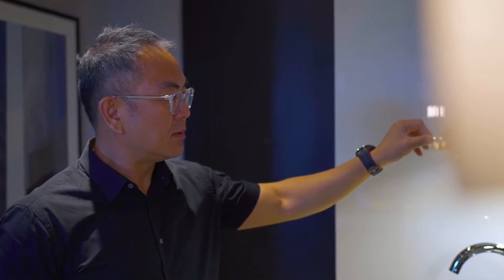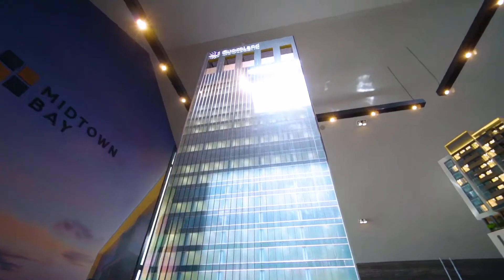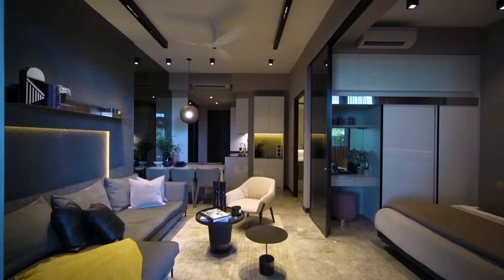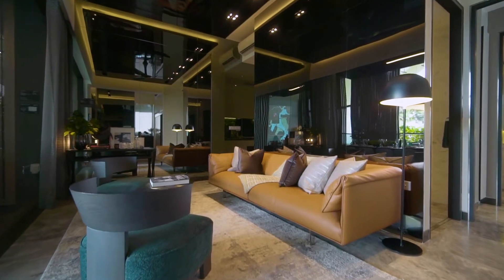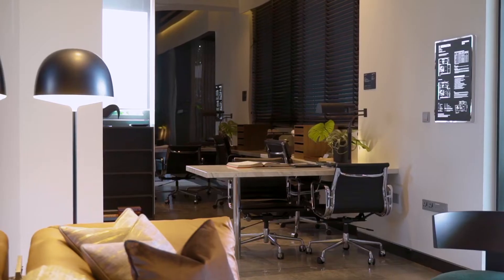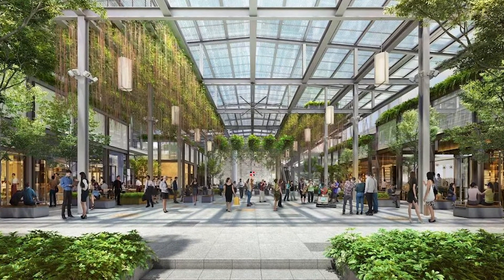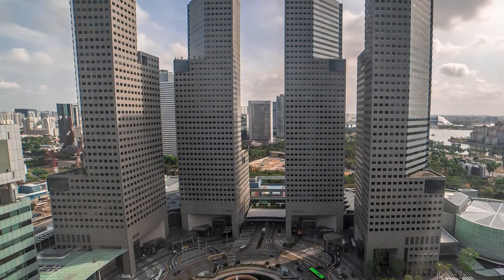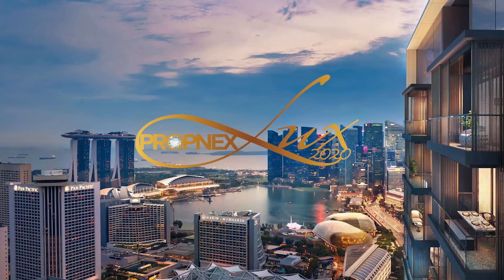Midtown Bay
Midtown Bay is a prestigious project developed by Guocoland which situated in the midst of beach road. Guocoland’s futuristic mid town suite is developed in n a prime location of the iconic Bugies and Suntec City with a host of amenities built within the community. The project is a joint venture between Guocoland and Guoco Group Ltd companies in a ratio of 70:30%. The beach road property was acquired by the collaborators at a valuation of $1.62 billion. The launch of this project is scheduled for the first half of 2019 with Grade A office and unblocked view. The amenities provided by mid town suite includes guard house, club house, indoor gym, function room, tennis court, a huge 50 meter swimming pool , sun deck, BBQ pits and children’s play ground.. Experience a lifestyle filled with allurement and enchantment in the plush localities of the Midtonw Bay. The famous Beach Road Police Station building which is located in the vicinity of Midtown Bay is considered as a heritage site and efforts are on to retain the site as a mark of Singapore’s modern history. Another development by Guocoland will be Midtown Modern which is located right on top of Bugis and will be an iconic development as well.